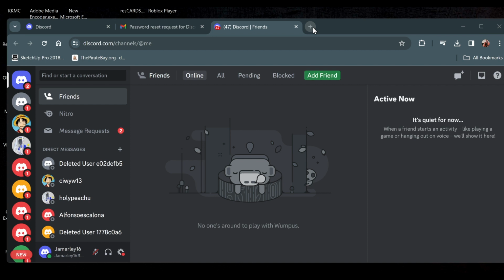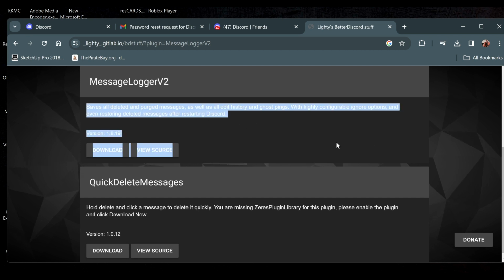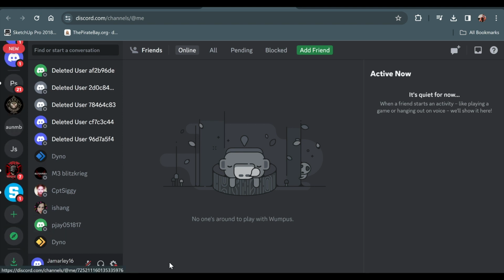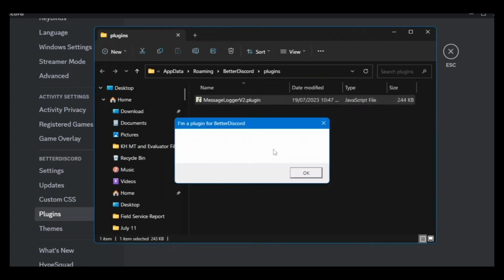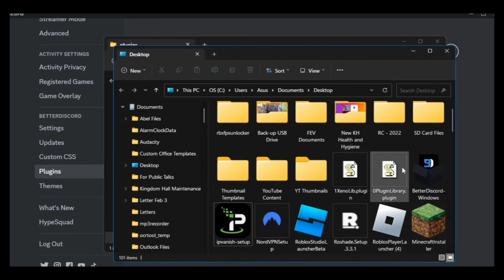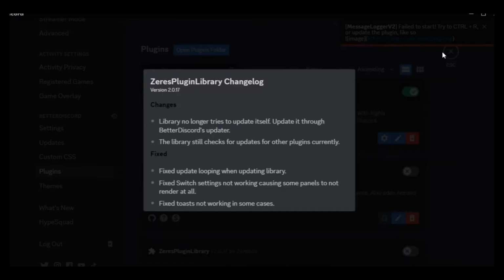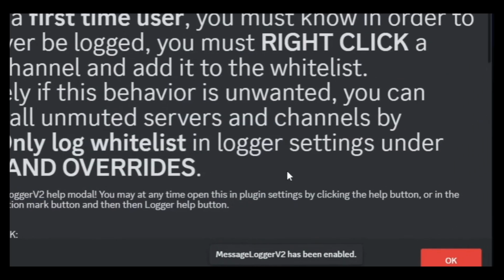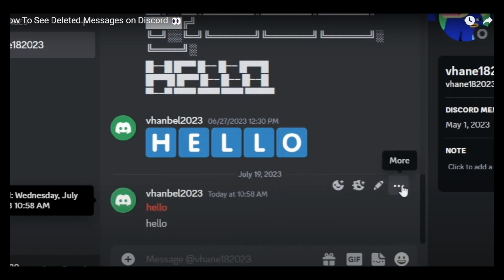How To See Deleted Messages on Discord (Quick & Easy)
Unlock the mystery of deleted messages on Discord with our quick and easy tutorial! Discover simple steps to reveal erased conversations. Stay in the loop and learn the tricks.